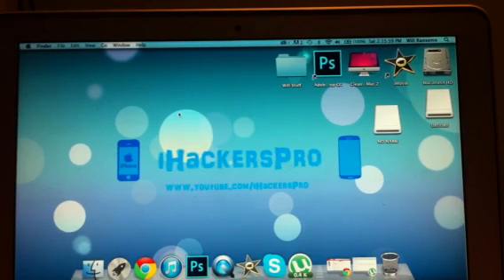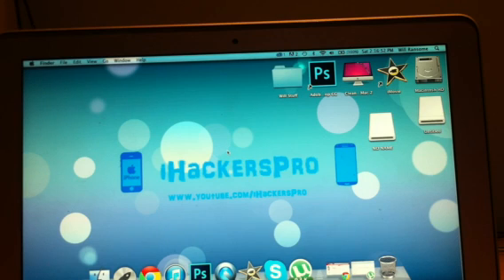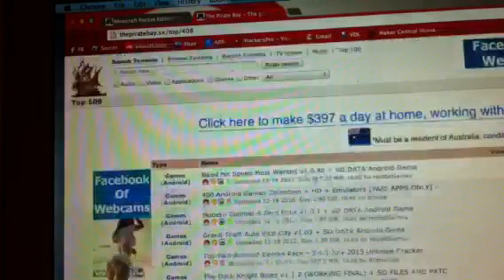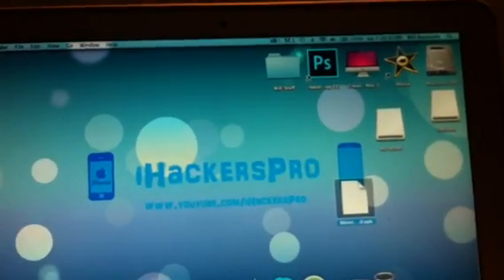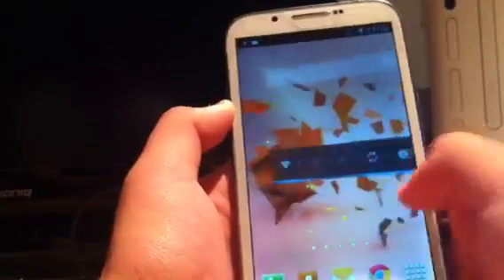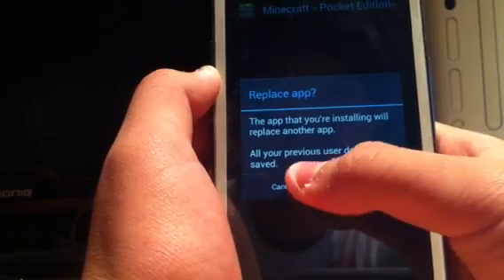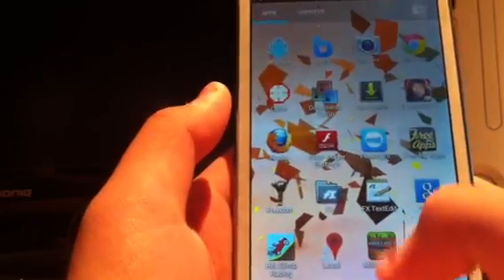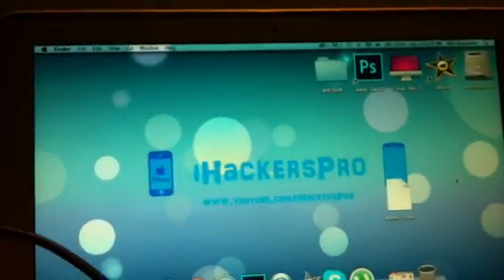Android: *NO ROOT* Install Apps Via USB With No Phone Data Connection Tutorial - 2013 NEW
Install an app (apk) on your phone via USB. It's useful if you don't have an internet connection on your phone.
This is For People Who Dont Have Data Connection Or Wifi And Are Only Capible Of Using Ethernet Connection Please Like Comment Sub and Share Comment If You Want A New Tutorial Done Cheers Guys